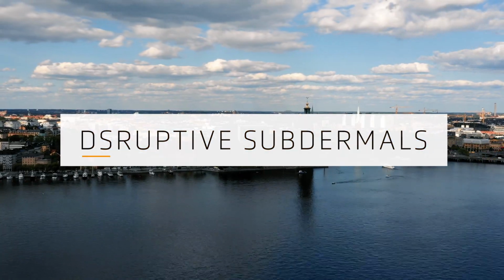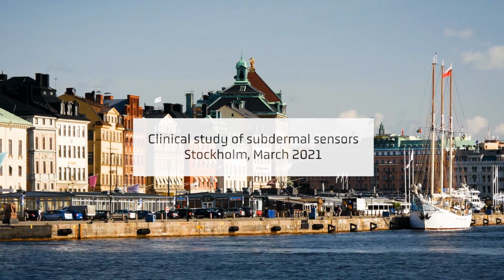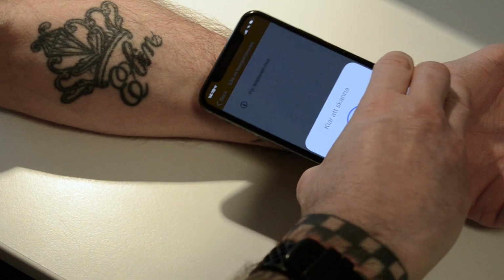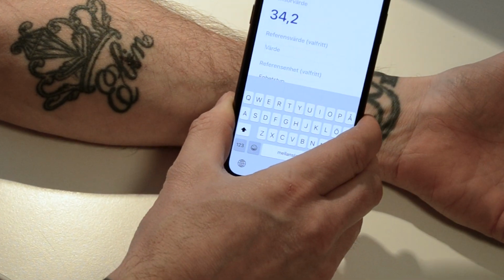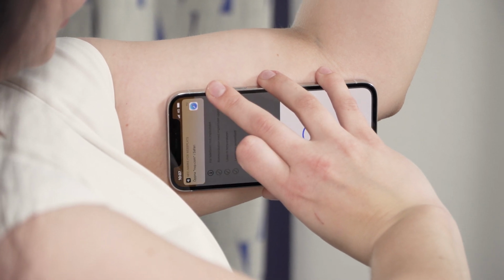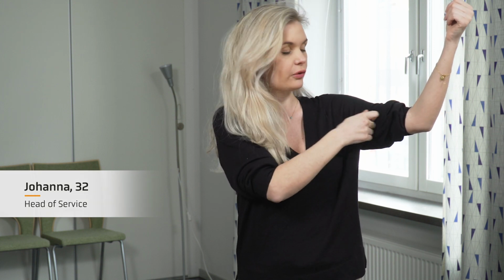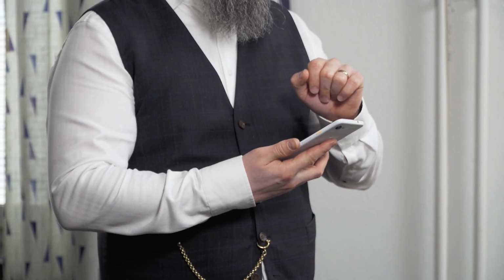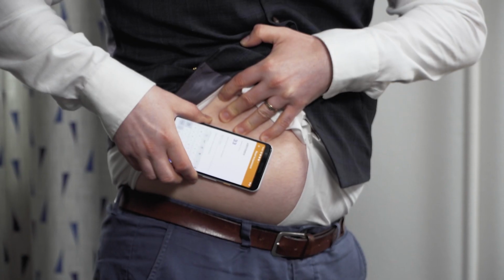Dsruptive Subdermals - Clinical study of subdermal sensors